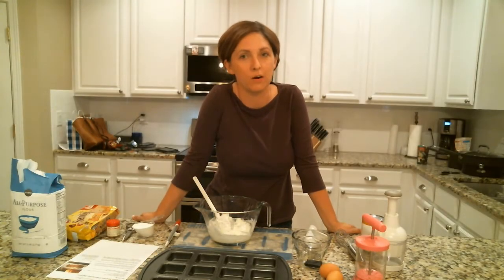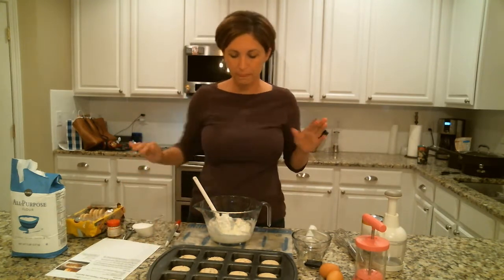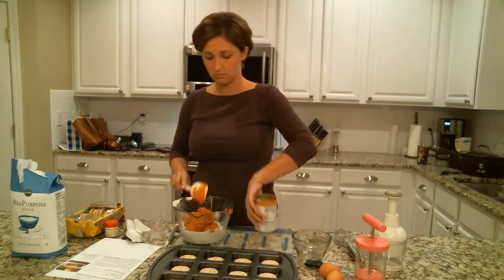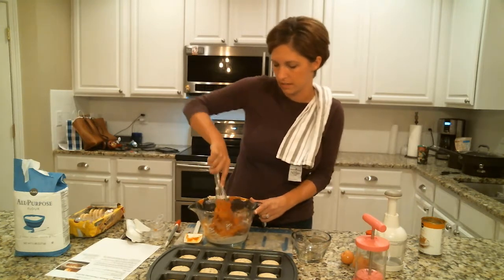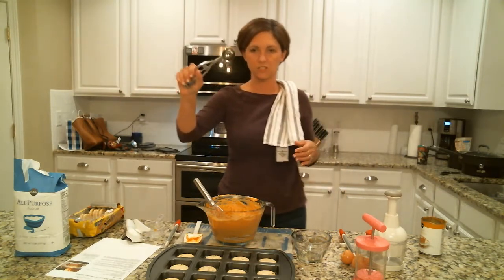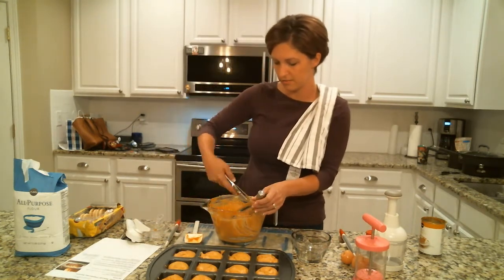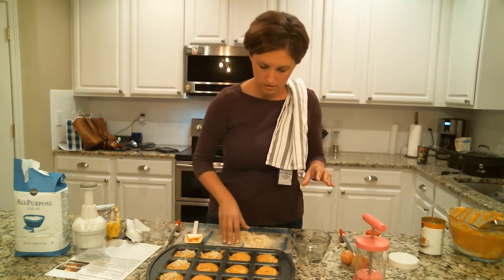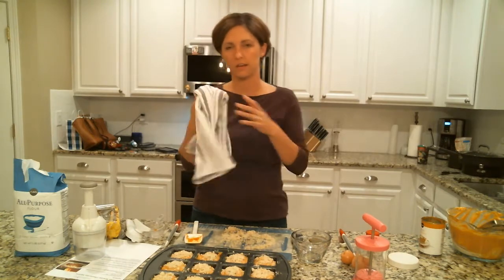Pumpkin Streusel Cheesecake Squares